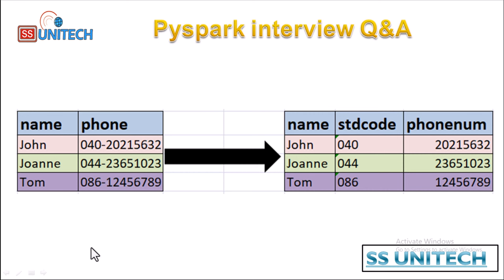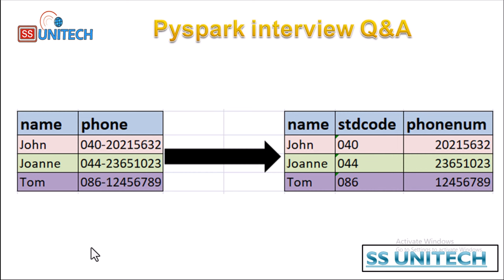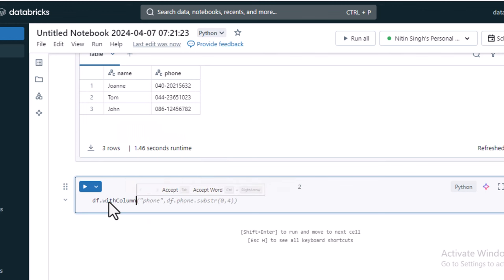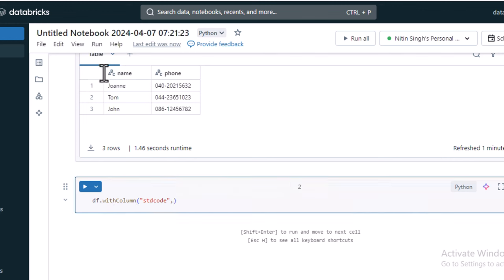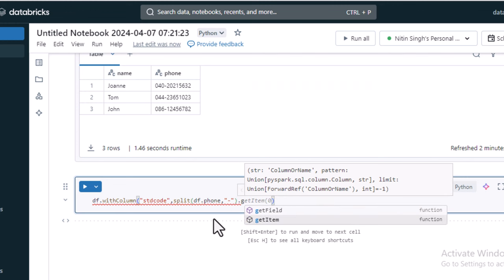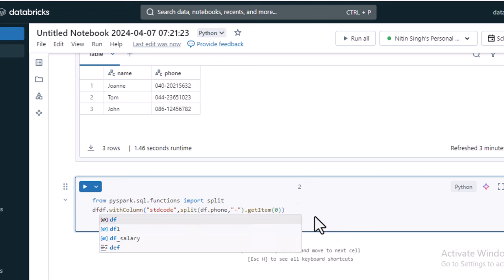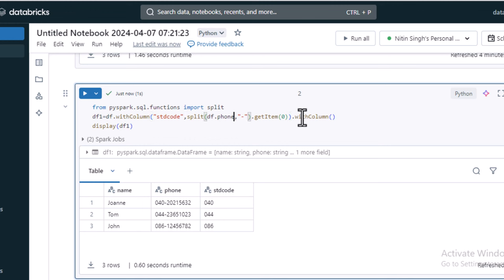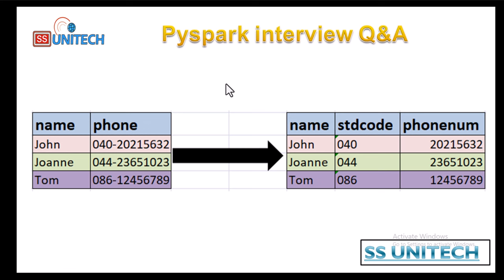17. azure databricks interview questions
PySpark interview q & a?
Databricks interview question and answers?
In this video, I discussed PySpark scenario based interview questions and answers.

create dataframe
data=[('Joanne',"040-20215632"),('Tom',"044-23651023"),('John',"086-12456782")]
schema=["name","phone"]
df=spark.createDataFrame(data,schema)
display(df)

from pyspark.sql.functions import split
df=df.withColumn("std_code",split(df.phone,'-').getItem(0))
df=df.withColumn("phone_num",split(df.phone,'-').getItem(1))
display(df)

3. How to read write csv file in PySpark | Databricks Tutorial | pyspark tutorial for data engineer:

8. how to read CSV file using PySpark | How to read csv file with schema option in pyspark:

9. read json file in pyspark | read nested json file in pyspark | read multiline json file:

13. isin in pyspark and not isin in pyspark | in and not in in pyspark |  pyspark tutorial: